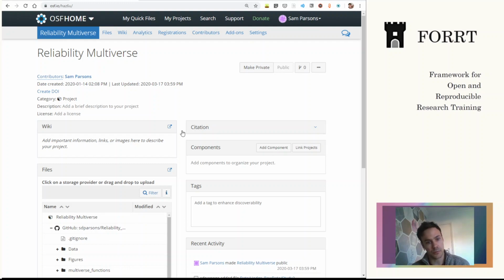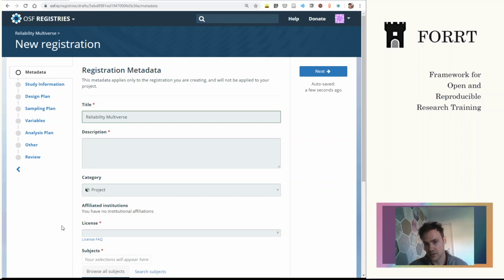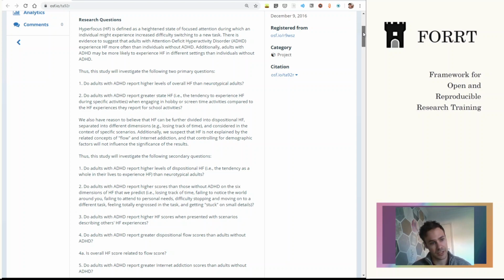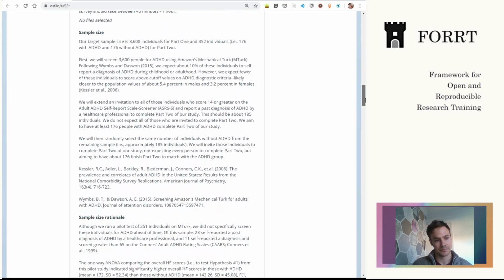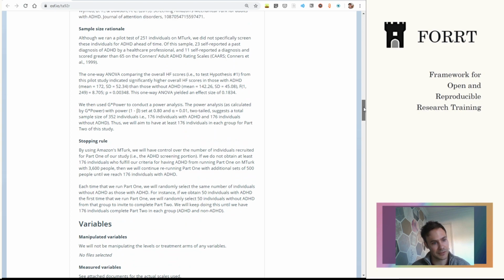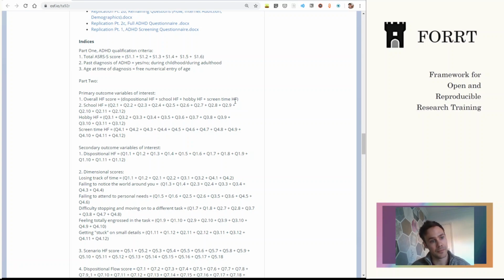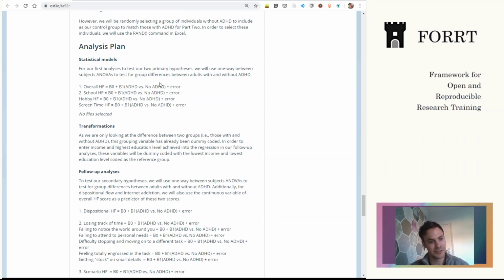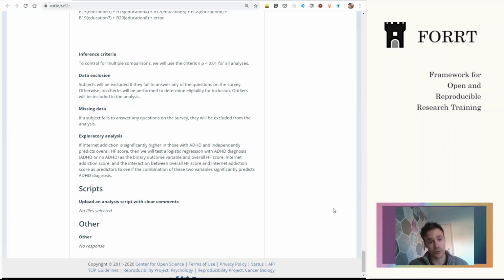Preregistration example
Part 4 of workshop "How to do Open Science: Hands-on Pre-registration" as presented at ICA 2020 (70th Annual Meeting of International Communication Association).

Abstract:
Open Science is an umbrella term for many research practices. Connecting them is a desire to ensure research is transparent, verifiable, and credible. This session will introduce preregistrations of research and analysis plans as one of these practices and offer hands-on experience. Our discussion will focus on the application of preregistration to your research and the benefits to your research process.  We will work through one of the Open Science Framework’s preregistration templates to give you an understanding of how preregistration can be applied to your upcoming research. Building on this, you will learn how to navigate the Open Science Framework – a widely used, free, integrated platform – to assist with the management, storage, and sharing of your data, code, and research materials.